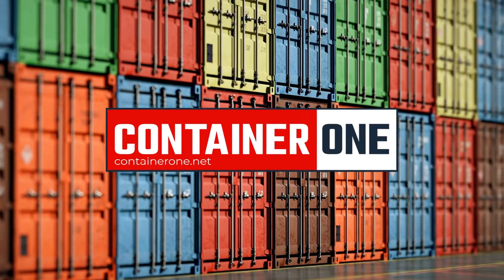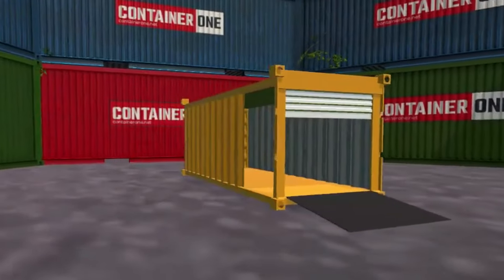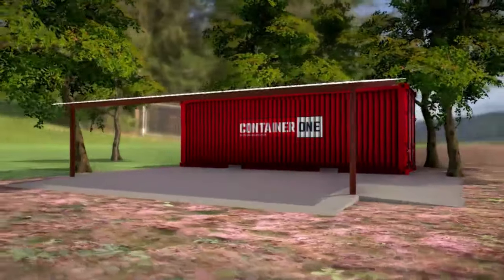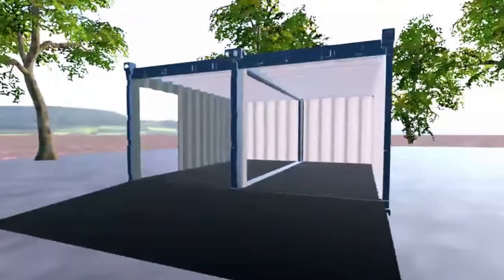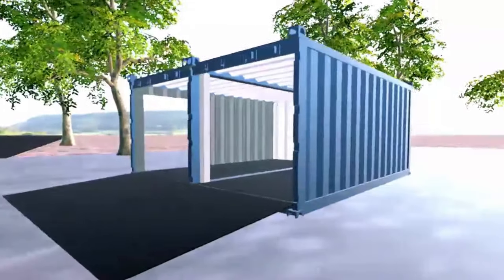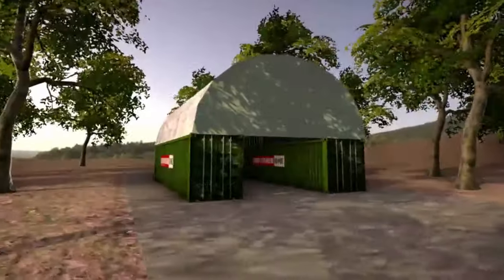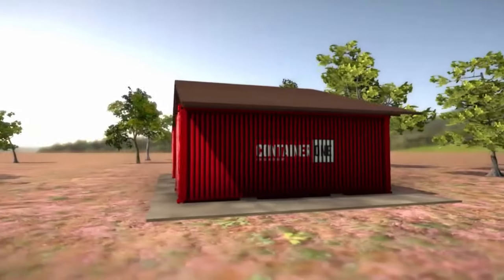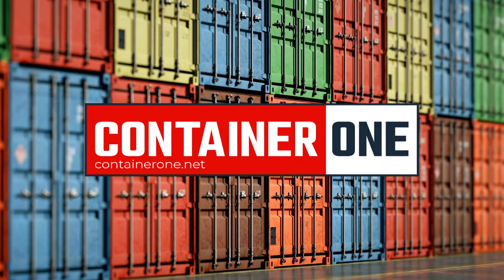5 Epic Shipping Container Garage and Carport Ideas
Shipping container garage, carport, shop, and shed ideas for DIY shipping container building. Get inspiration and build a garage with shipping containers using these design plans with 3D models.